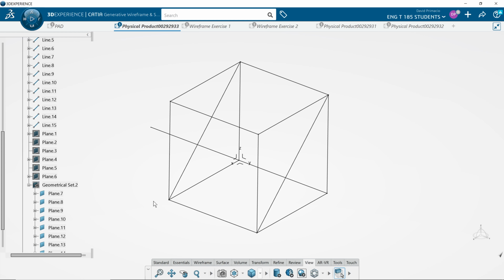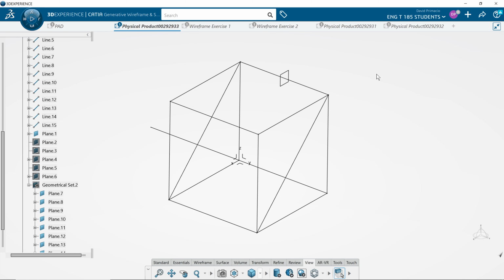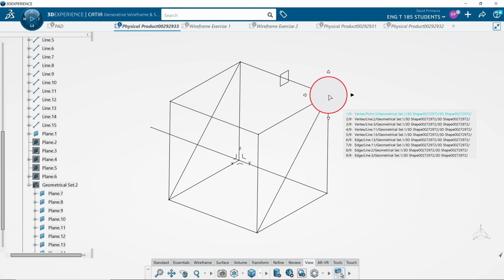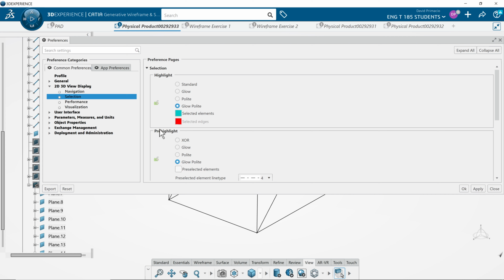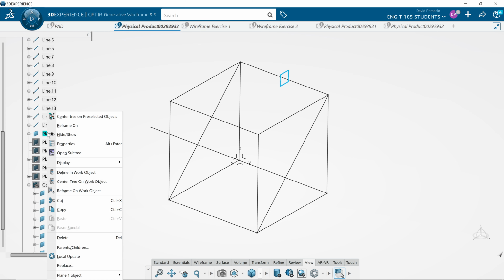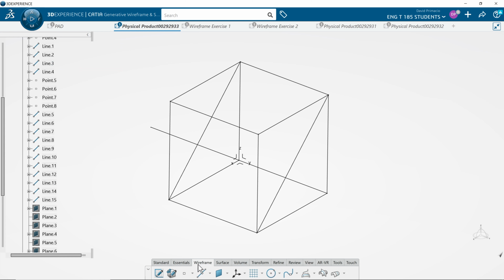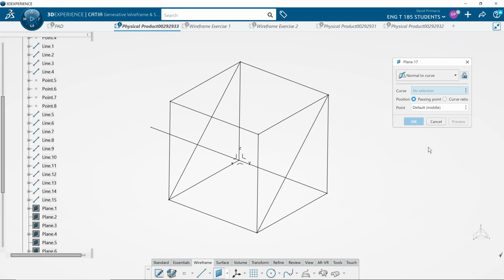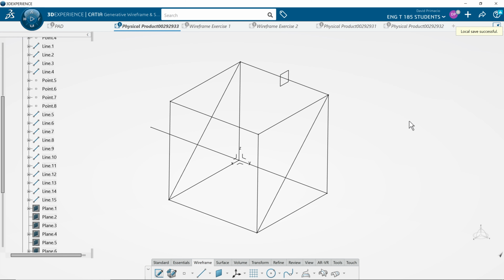Wireframe Exercise 1 PLANES CATIA 3D EXPERIENCE Planes 2 Middle